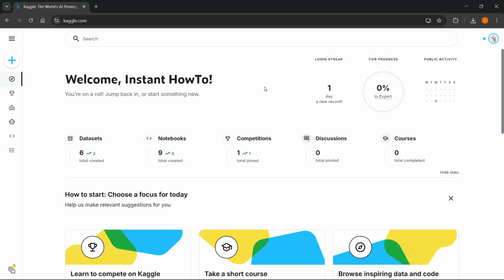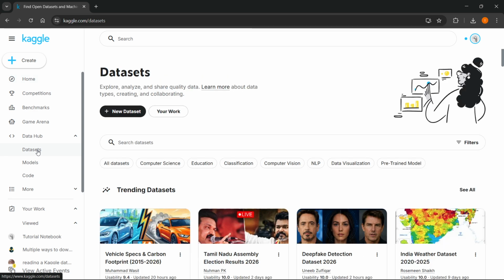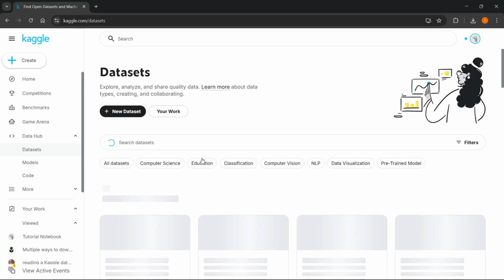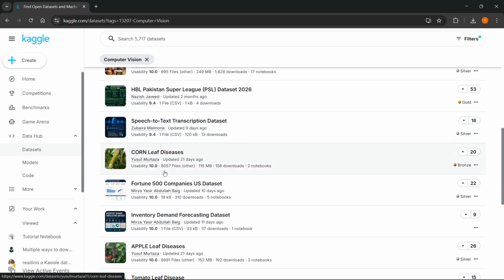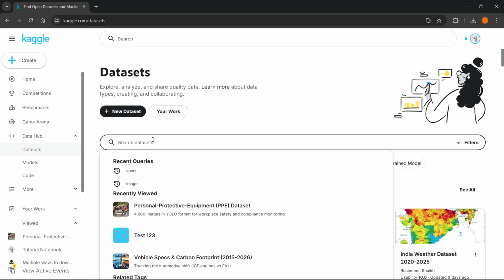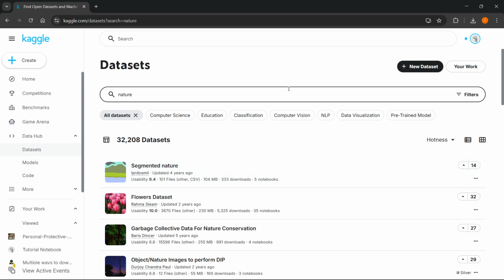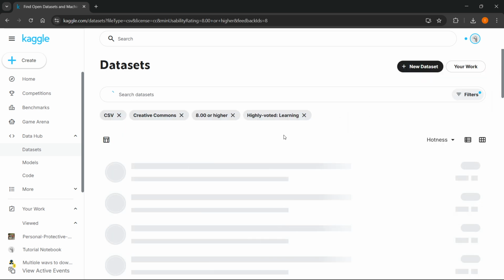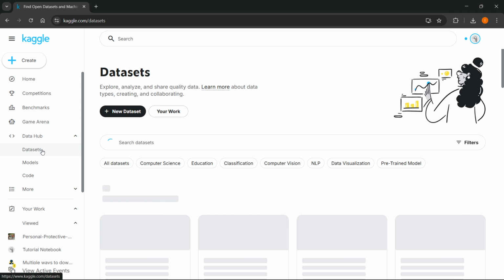How To SEARCH DATASET In Kaggle (QUICK & EASY) 2026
In this video, I'll show you how to search dataset in kaggle. This is a full guide on how to effectively find and explore datasets available on the kaggle platform in 2026. In case you've been trying to locate specific datasets in kaggle, this is the video you need to see!